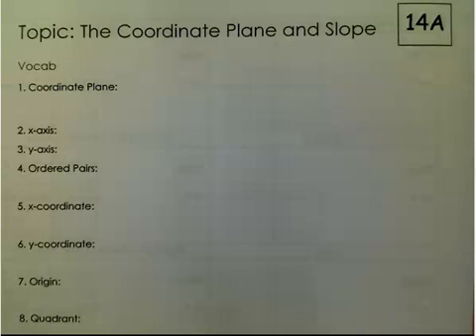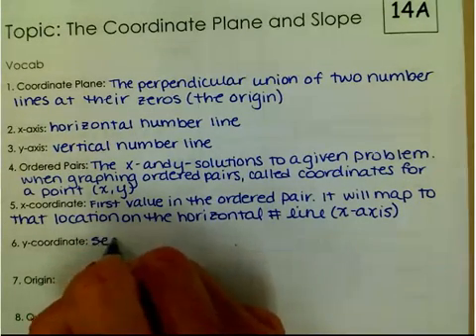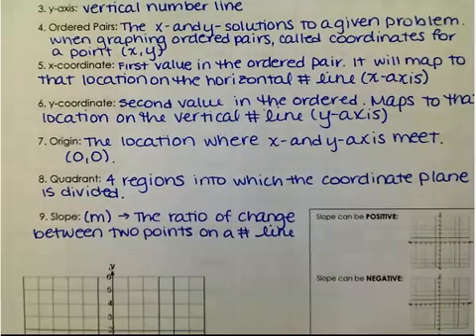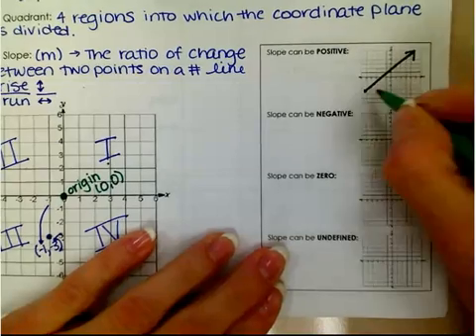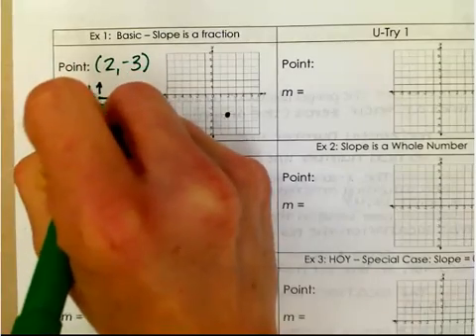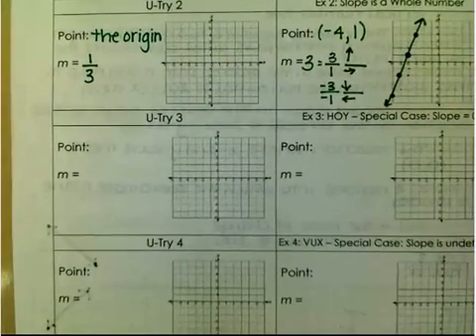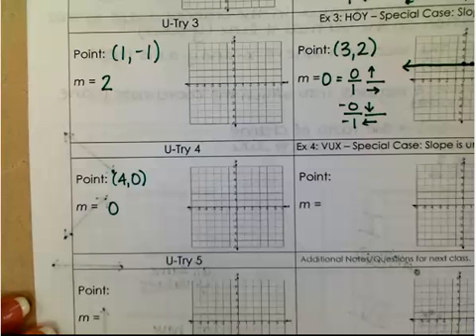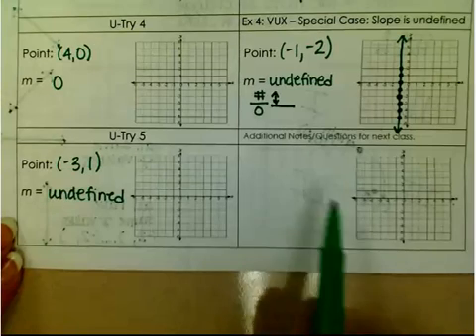14A Notes Video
Video - The coordinate Plane and Slope